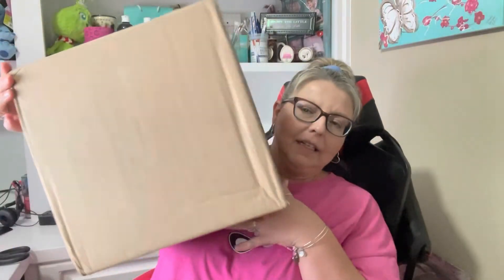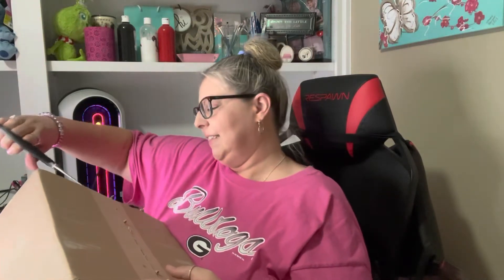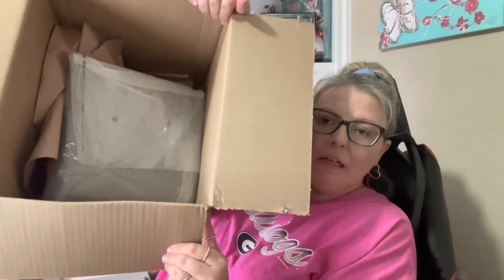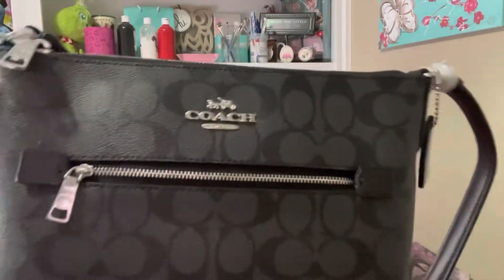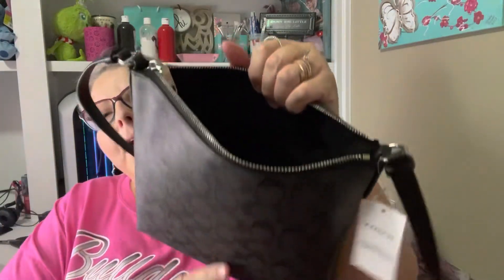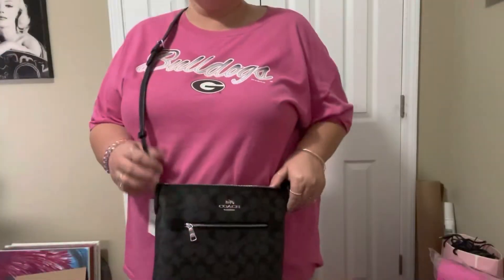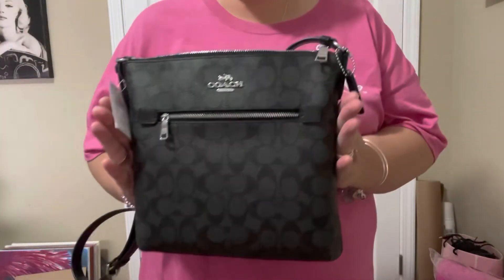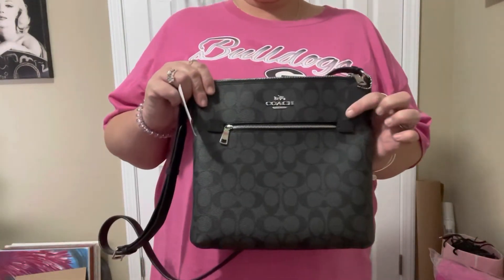UNBOXING MY NEW COACH ROWEN FILE BAG IN SIGNATURE CANVAS IN BLACK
Unboxing my new Rowen bag from coach black.

10 1/4" (L) x 9 3/4" (H) x 1 1/2" (W)